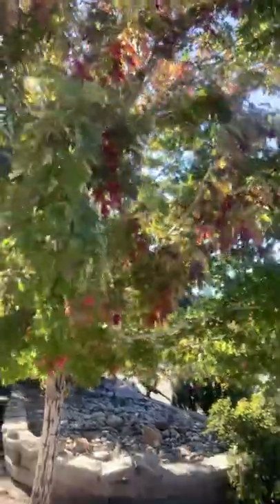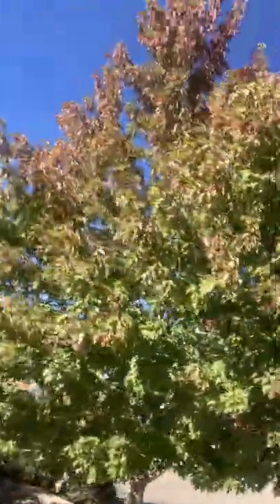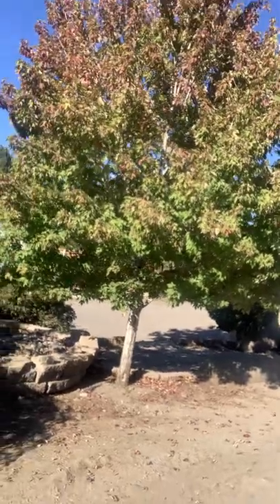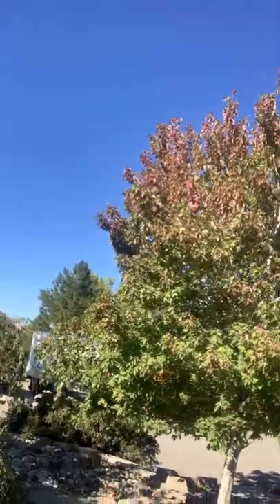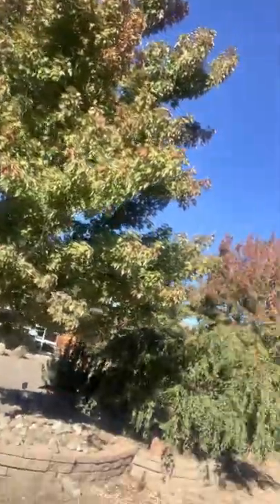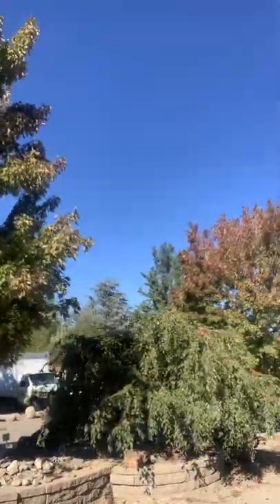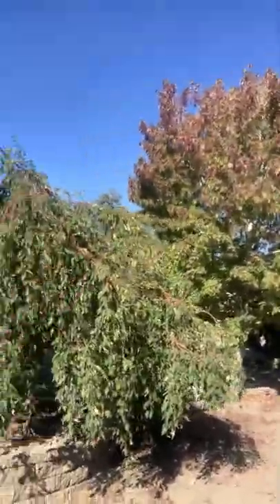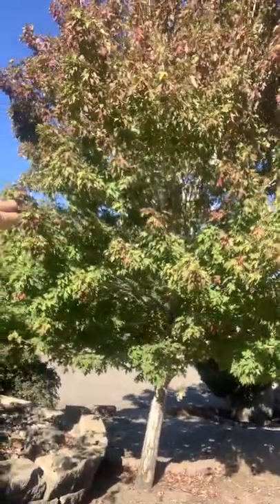Why do deciduous trees change color?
why do trees change color